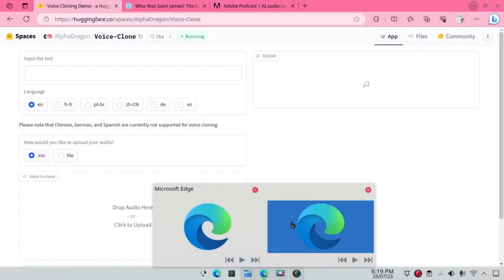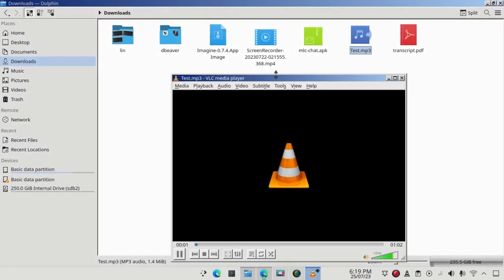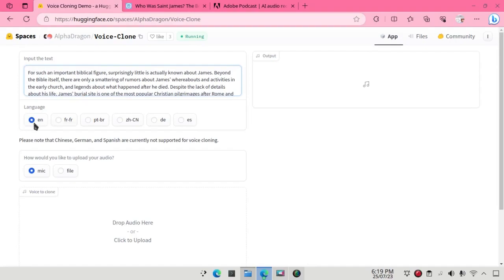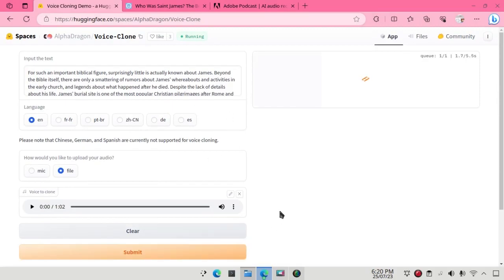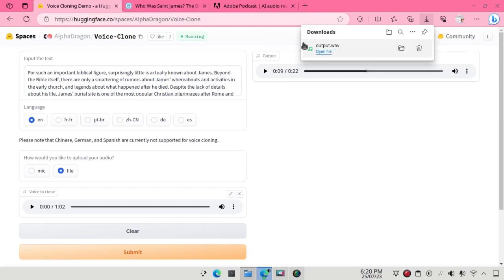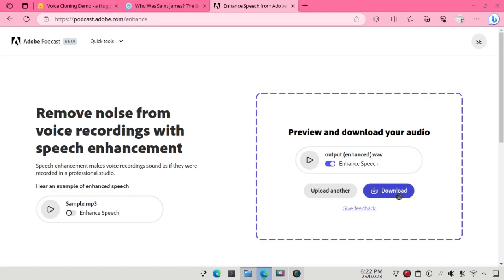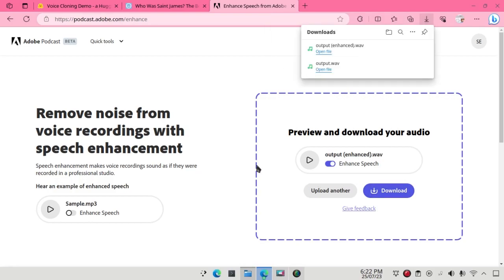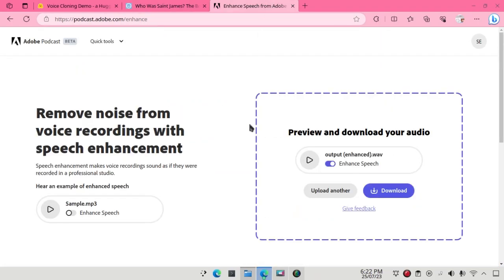How to clone anyone’s voice for Text to Speech for Free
In this video, you will learn how to clone anyone's voice using AI for text to speech with Adobe Podcast and a Hugging Face's AI model. These are two powerful tools that can be used for a variety of purposes, such as creating realistic voice-overs and text to speech conversion.

I will start by explaining the basics of voice cloning, and then I will show you how to use Adobe Podcast and Hugging Face to create your own or anyone's voice clone. I will also provide some tips on how to improve the quality of the cloned voice.